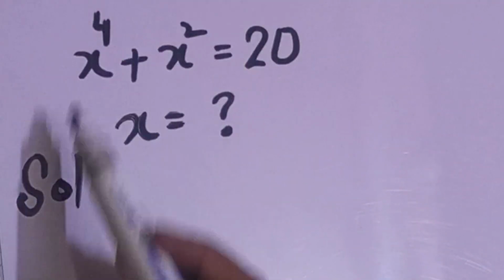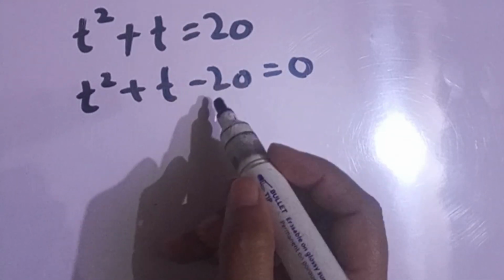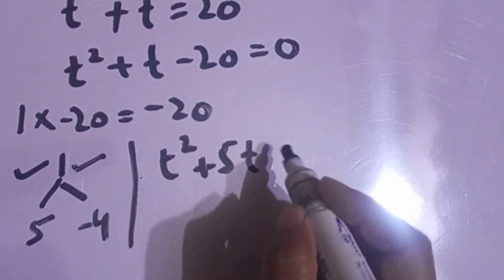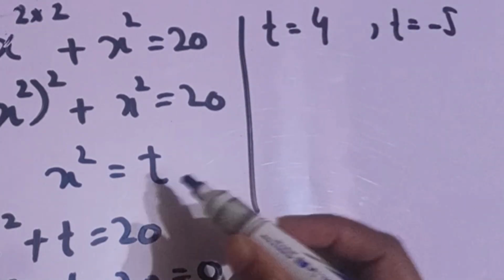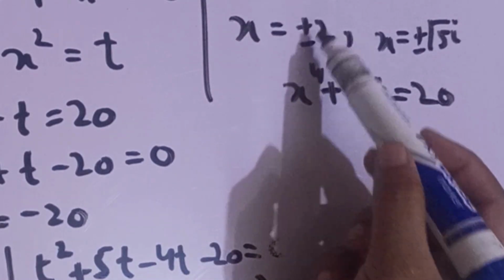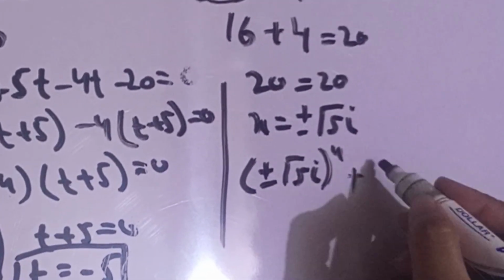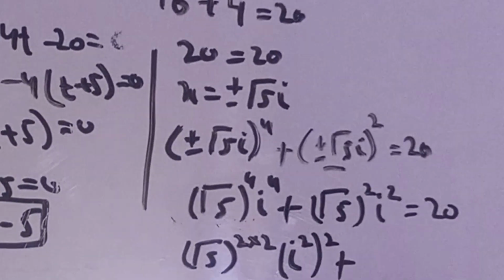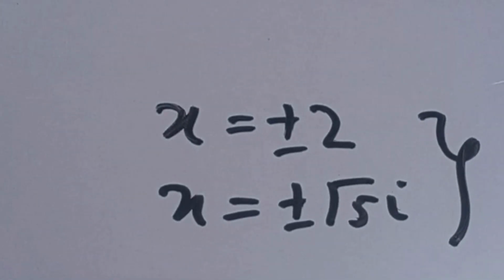Luxembourg- Math Olympiad Question||You should know this trick ||A Nice Algebra Problem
Hope so you're  fine 😊.

5 Important Maths Tricks | Maths Tricks | imran sir maths

•SPREAD Knowledge 😊